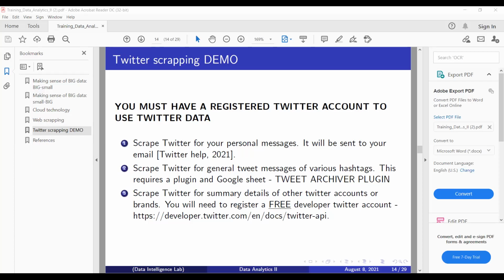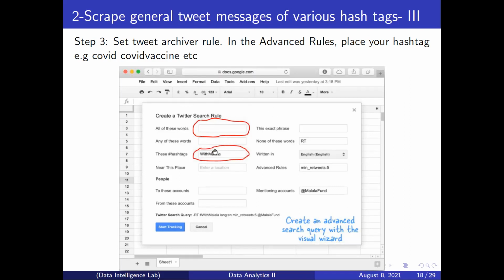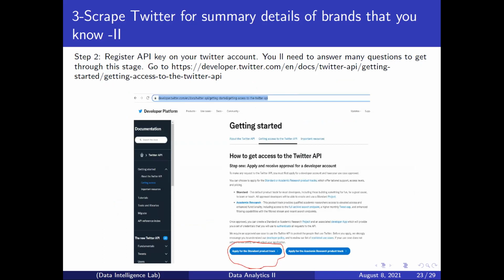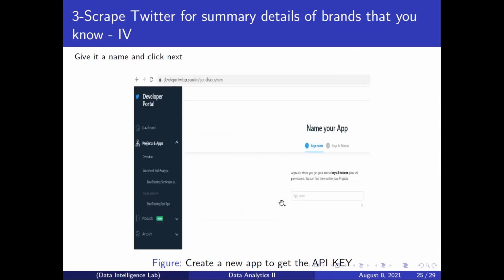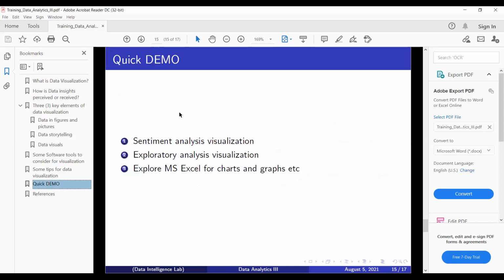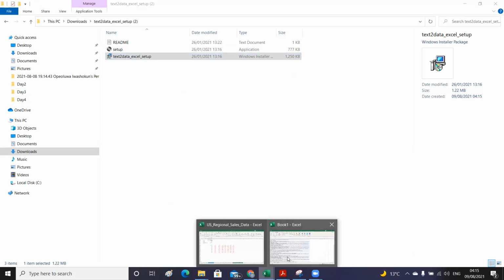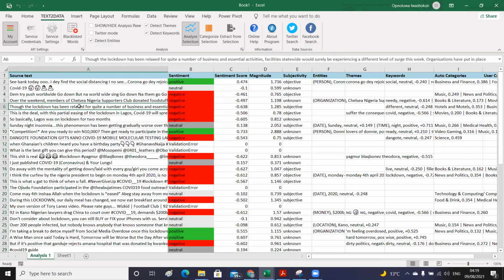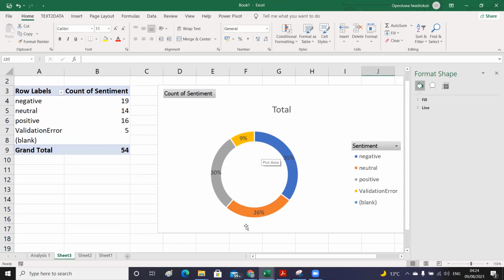Class 4: DEMO on Twitter web scrapping and sentiment analysis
1. Scrape Twitter for personal messages
2. Scrape Twitter for general tweet using hashtags (e.g. covid, covidvaccine etc) on the same subject
3. Scrape Twitter for summary information on the Twitter brands of competitors
4. Perform sentiment analysis on scraped messages